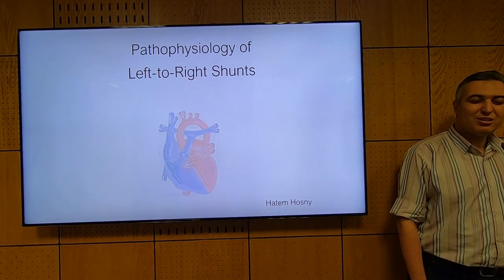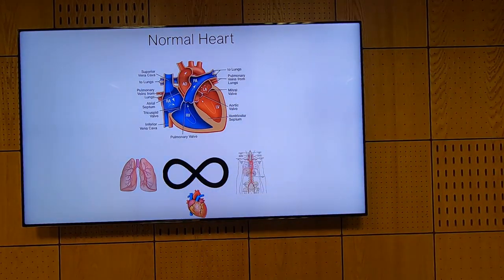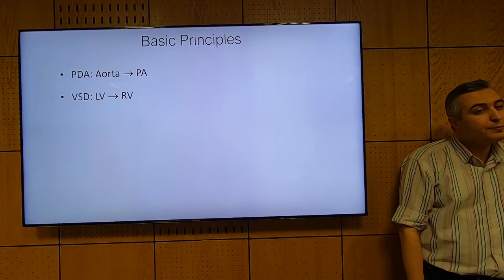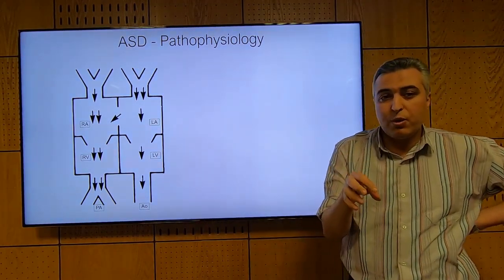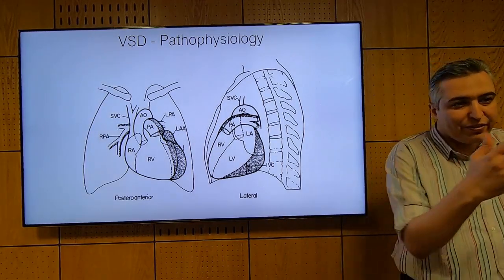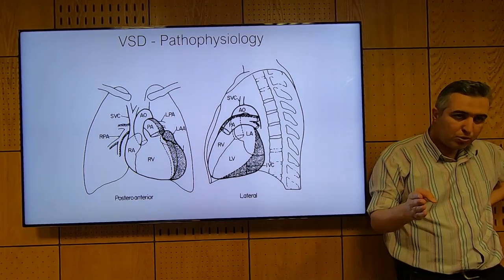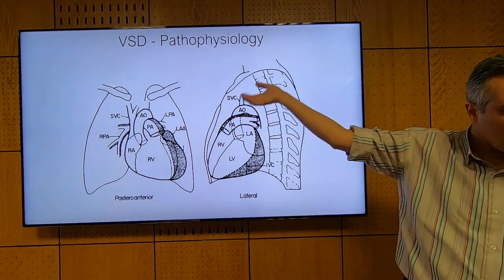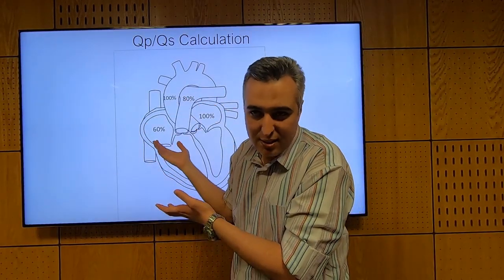Left-to-right shunts (En) - Hatem Hosny